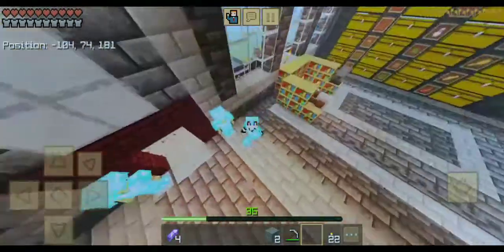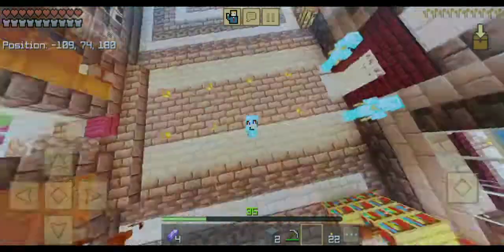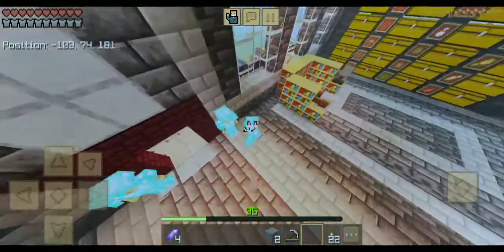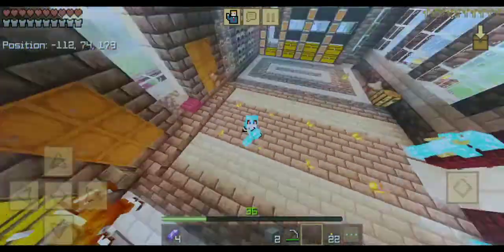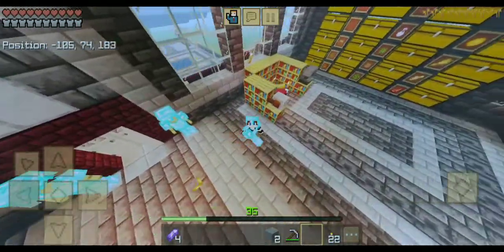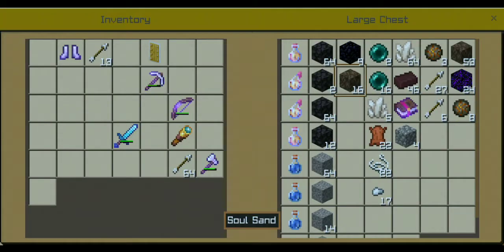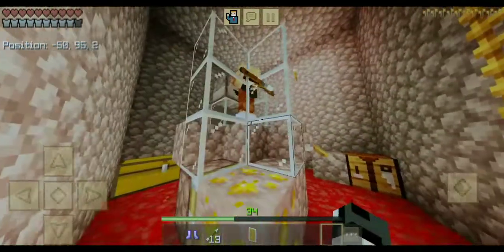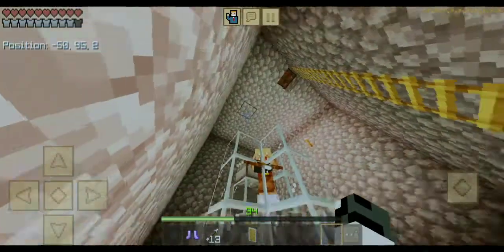I made super Fast piglin trading Machine piglin machine Telugu Friend gaming